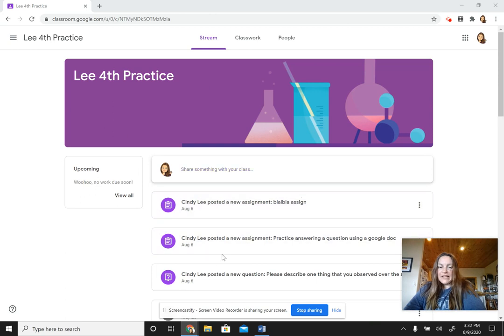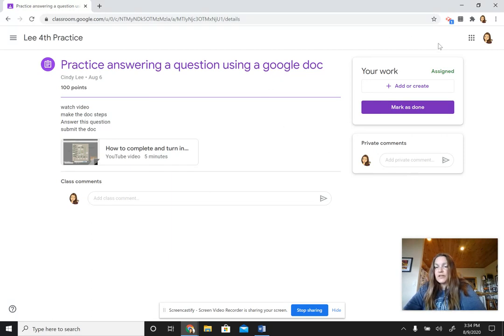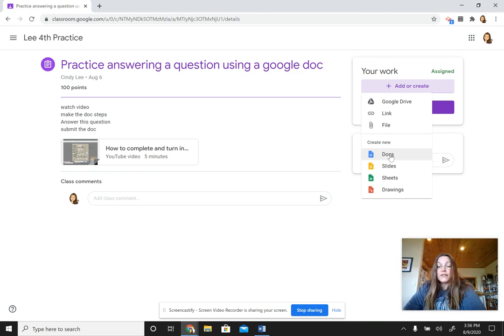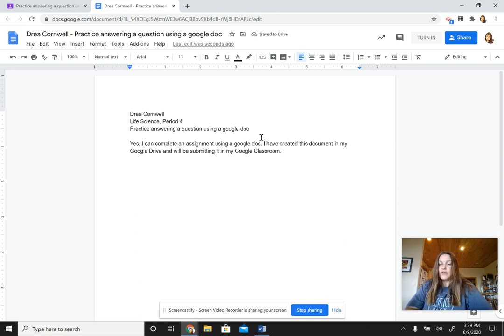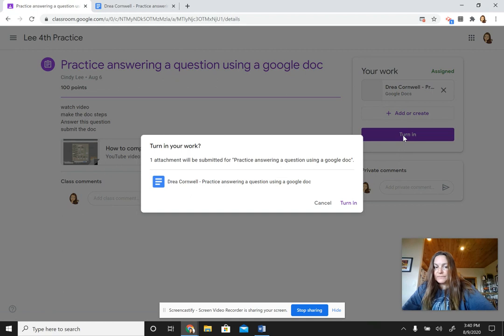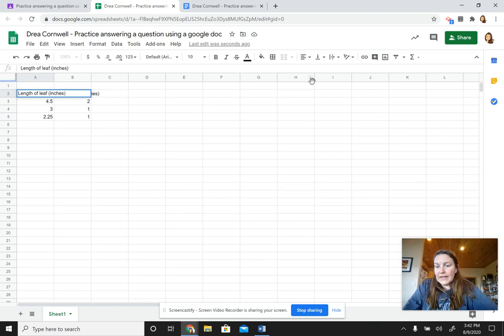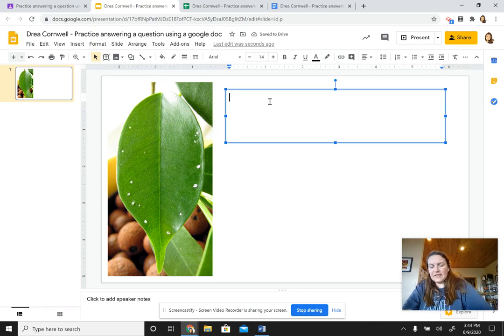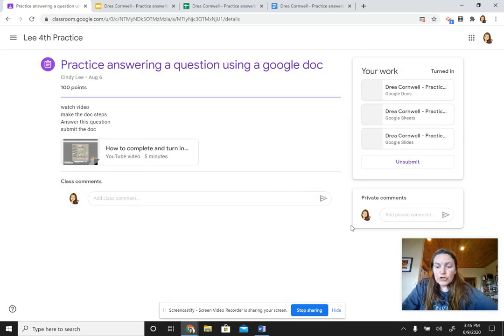How to create and turn in an assignment in Google Classroom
It can be difficult navigating Google Classroom and Google Drive and to know where the assignments you create end up. This video demonstrates how to create a document, slide, or sheet to complete an assignment and where to turn it in when you are finished. This is helpful also for teachers to know how to explain to students how to complete and submit their work.